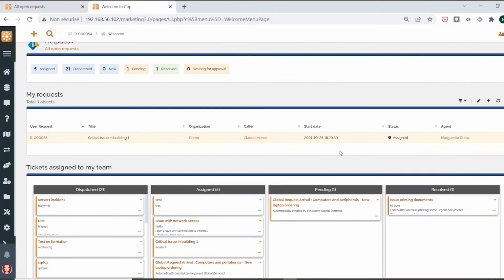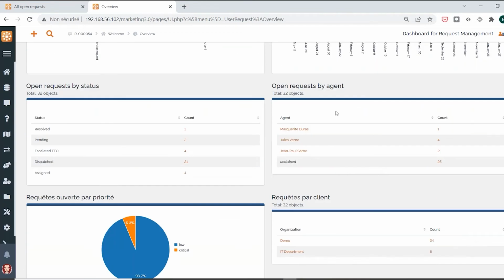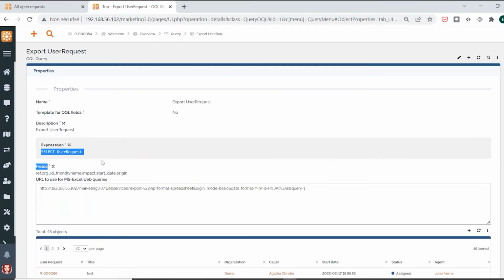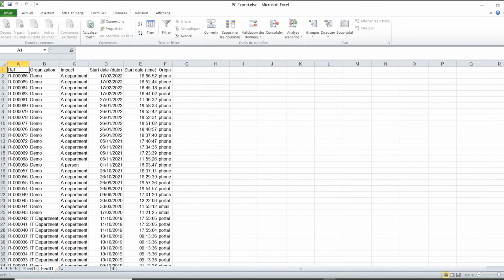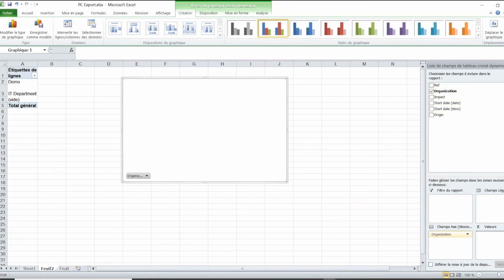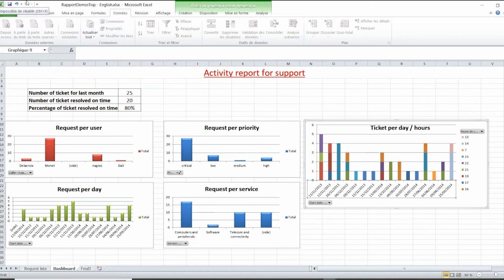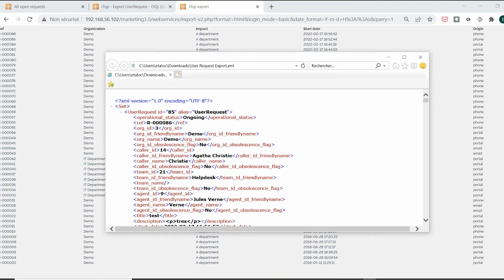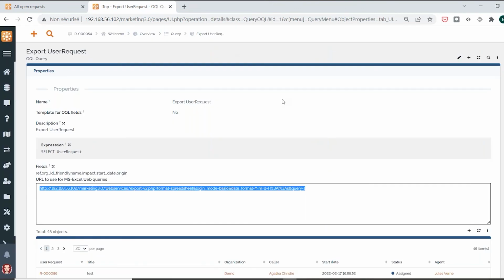Discover iTop activity monitoring